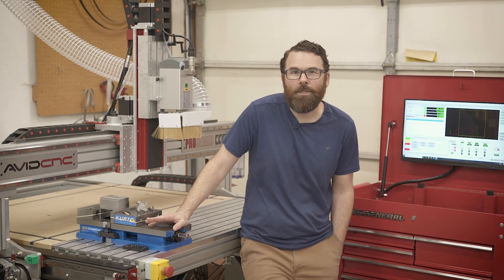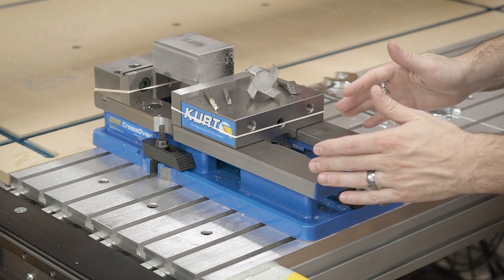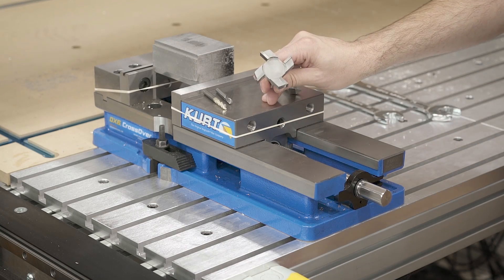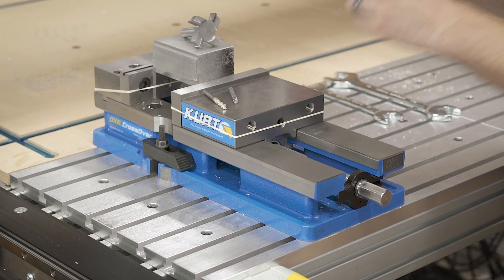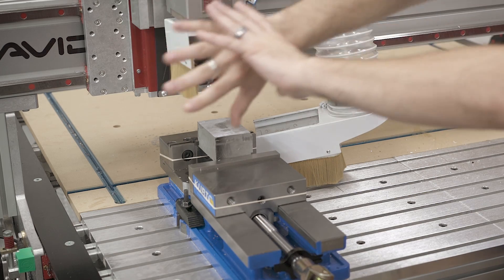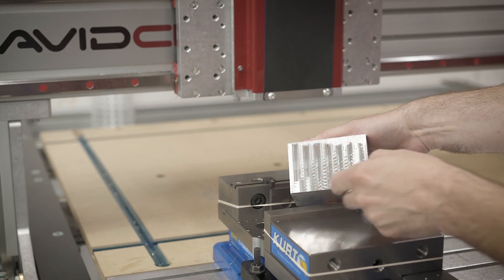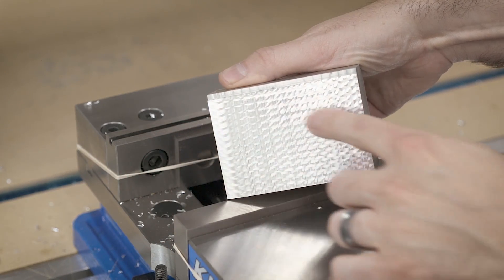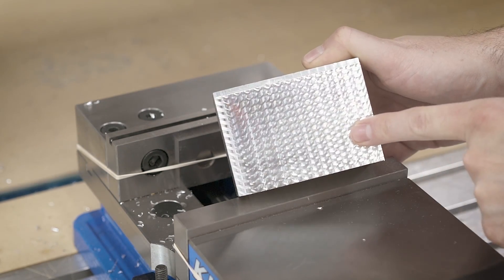Facing Aluminum on Avid CNC Router with Datron Endmill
I needed a solution for facing aluminum on my Avid CNC router.  Traditional end mills are too slow, fly cutters can't spin that fast, and spoilboard cutters aren't made for aluminum.  I reached out to Datron and they sent me their 0068444, which is a 2 flute 20mm facing end mill.  The results were very good.

00:00 Introduction
00:40 CNC Router Shortcomings
01:47 Tooling Discussion
05:20 Cutting Tests
09:38 Cutting Intensifies!
11:06 Chip Evaluation
11:33 Even. More. Cutting.
13:05 Final Thoughts and Ramblings